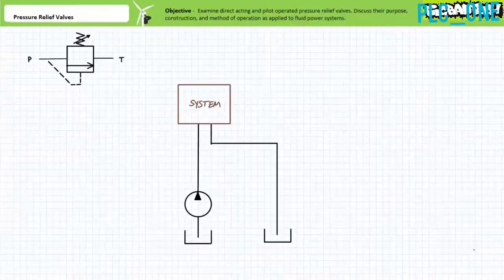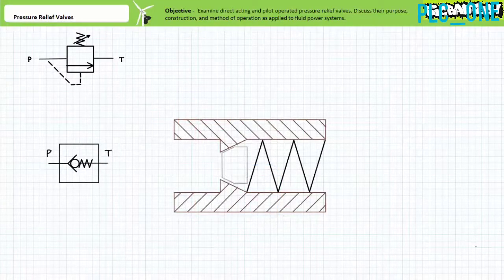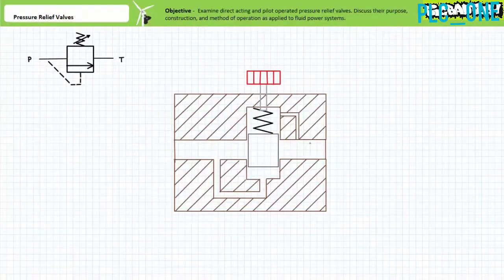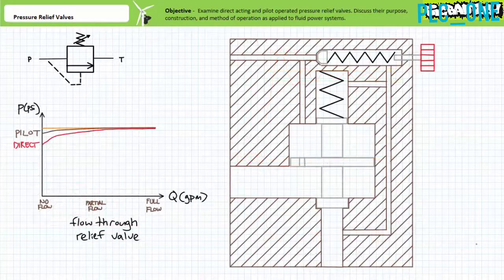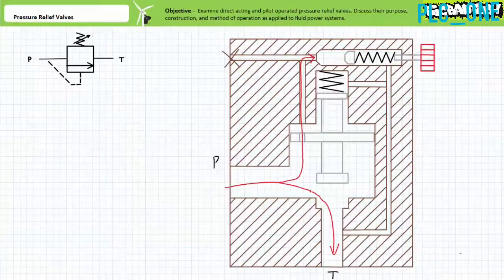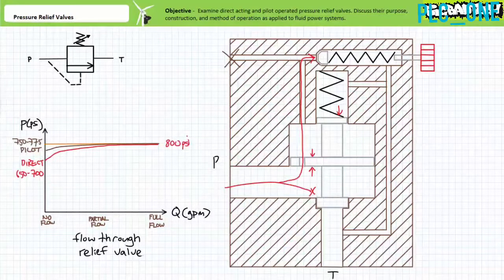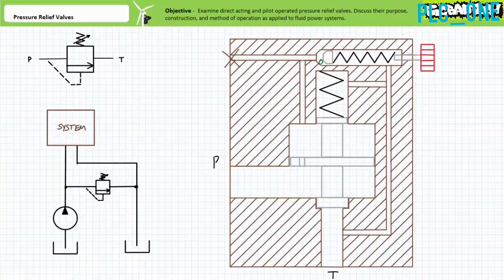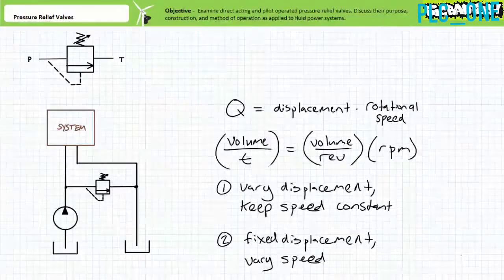🔆 Pressure Relief Valves